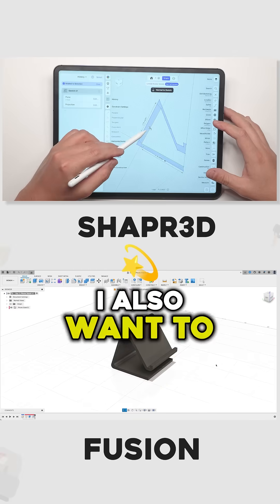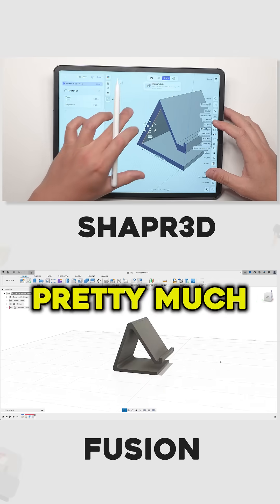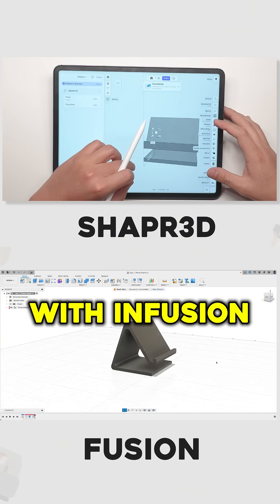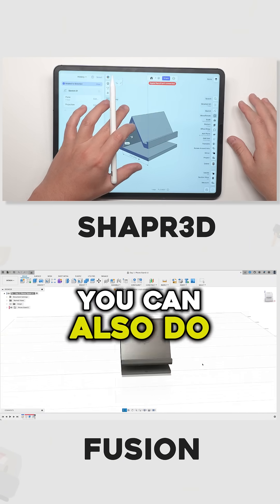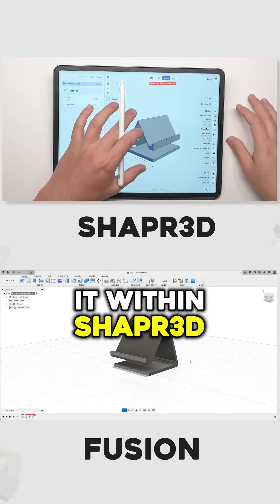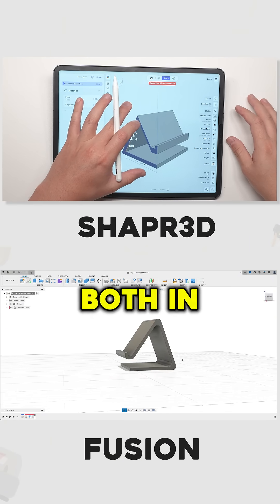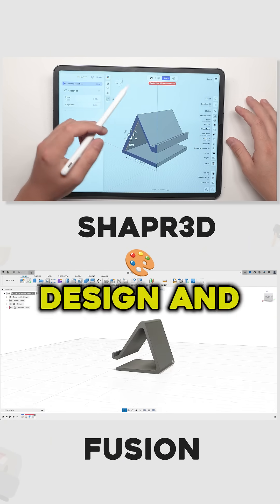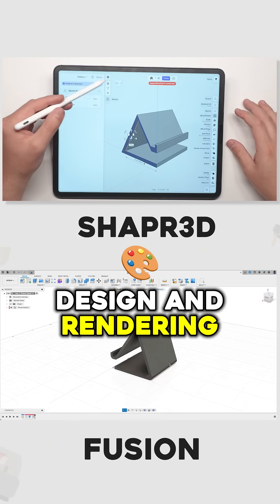Which Software Should You Learn if You’re Just Getting Started - Part 3